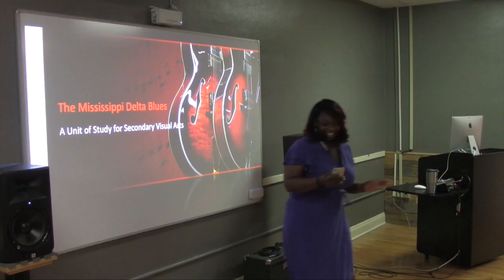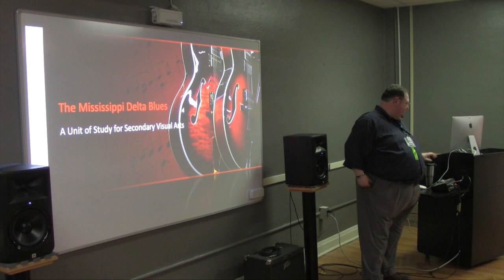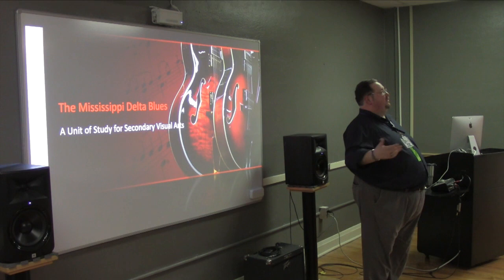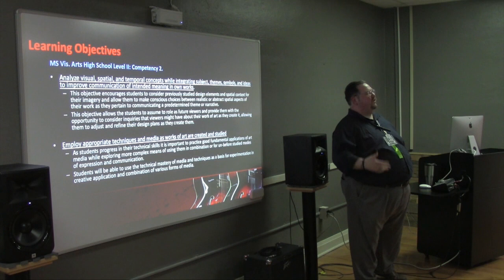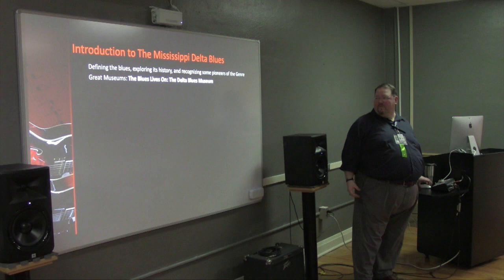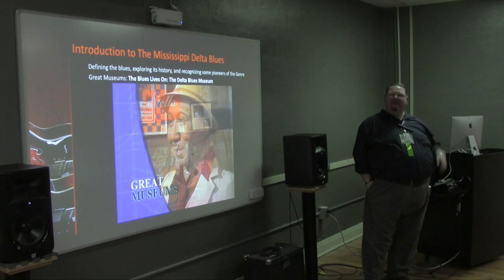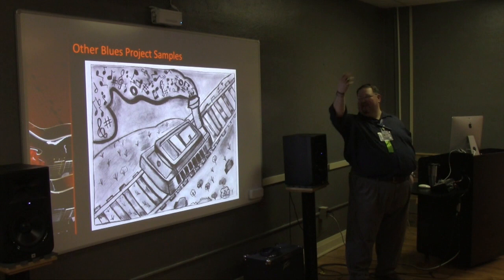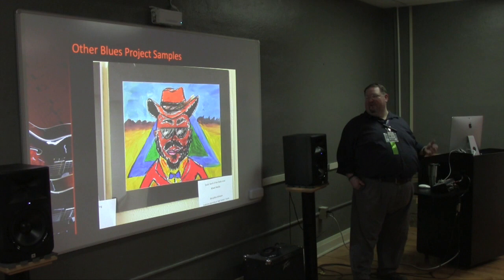The Mississippi Delta Blues: A Unit of Study for Secondary Visual Arts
This is a unit of study where students will explore The Mississippi Delta Blues, its origins, its cultural significance, its local historical impact and demonstrate their understanding and emotional perspective of the genre through the creation of an original work of visual art with The Blues as its central theme.